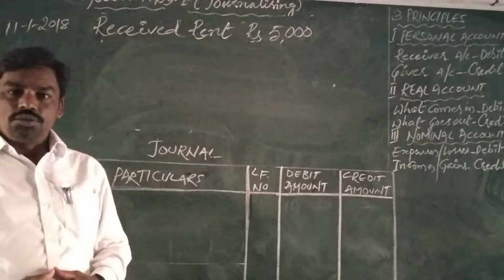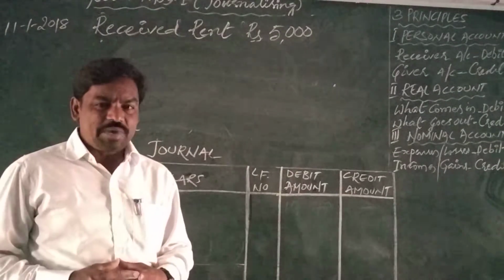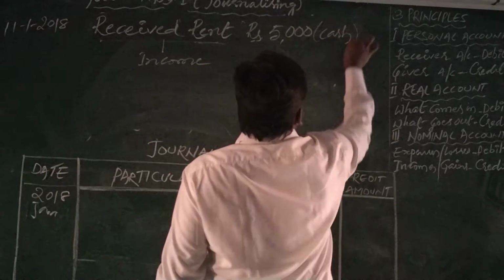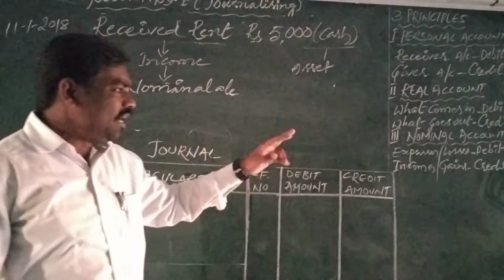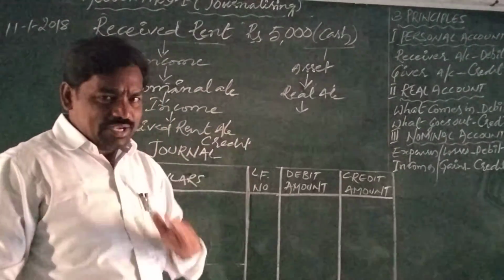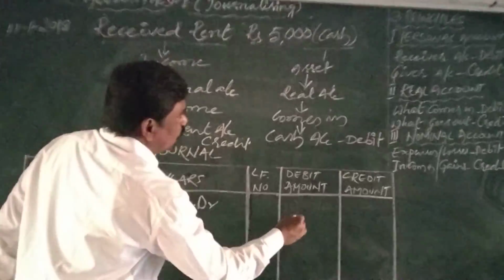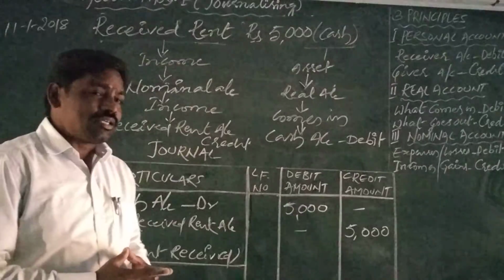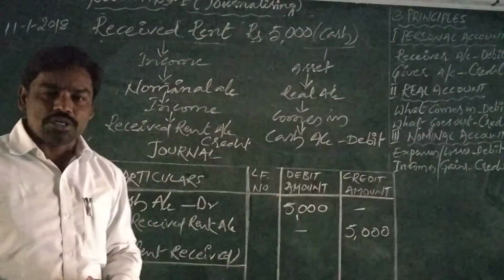6. Journal Entries/ in the journal /CEC/ MEC/ Accountancy/ first year /by NARSIMULU UDAYA